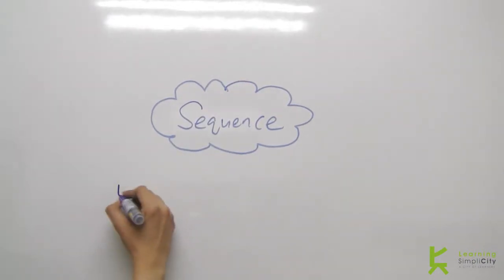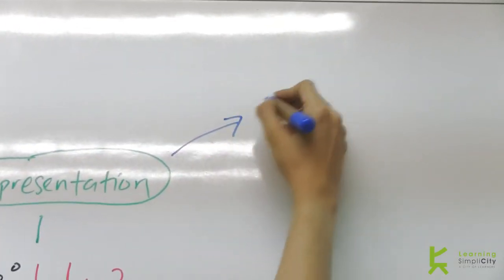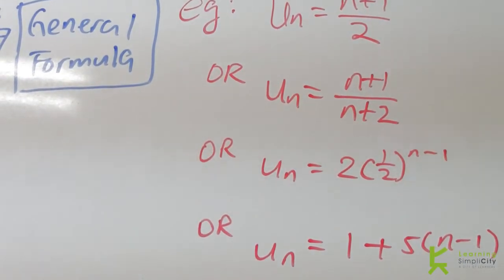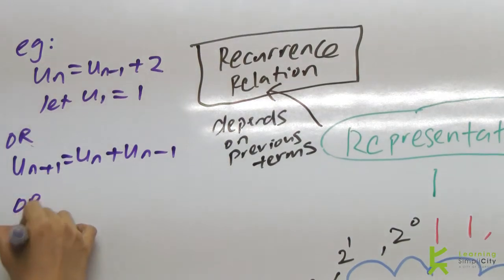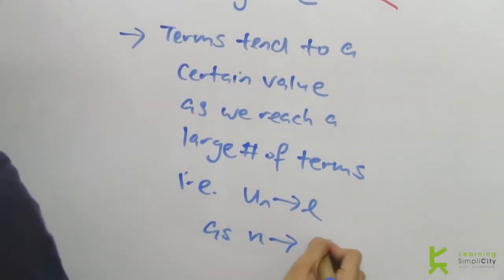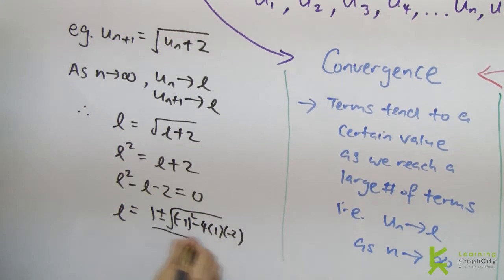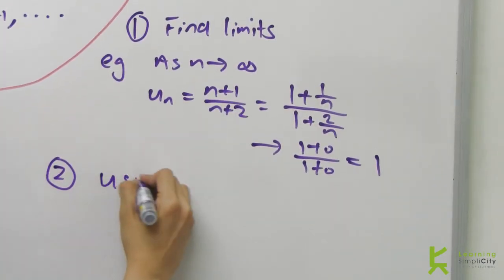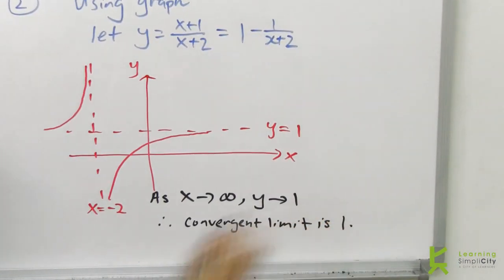Maths Tuition Centre in Singapore | Simply H2 Maths Video Series | Sequence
Simply H2 Maths Tuition Video Series - JC Maths Tuition - Sequence

Welcome to Simply H2 Maths Tuition Video Series. A Maths tuition on video specially designed for JC (A-Level) students.

In this first video series, Mr Song from Learning SimpliCity, a Maths Tuition Centre in Singapore will discuss on Sequences.

A sequence is an ordered set of elements, usually numbers. It can display some pattern so that it is possible for us to guess the next number in the sequence. Sequences in general can be random.

Hope you have enjoyed and benefitted from this Simply H2 Maths video series - Maths Tuition Series.